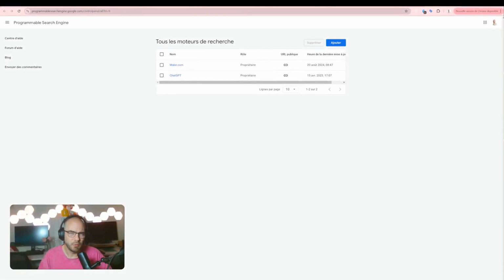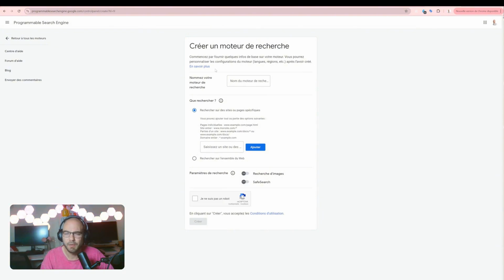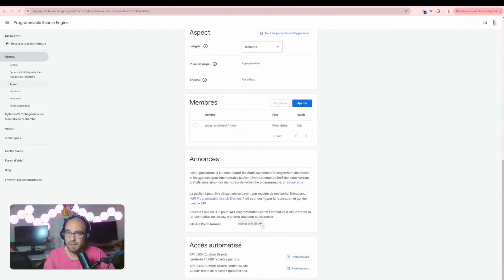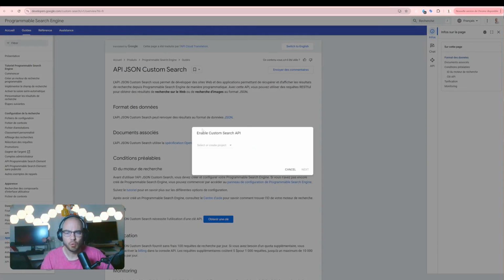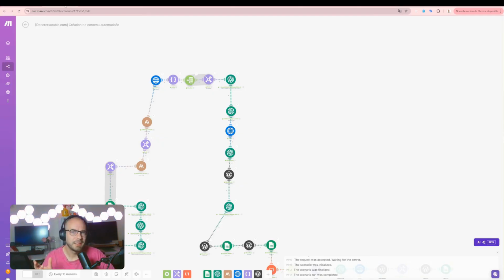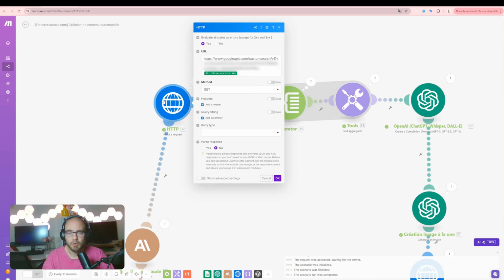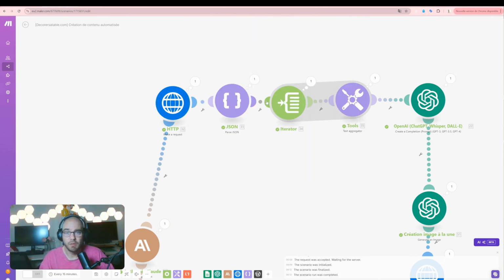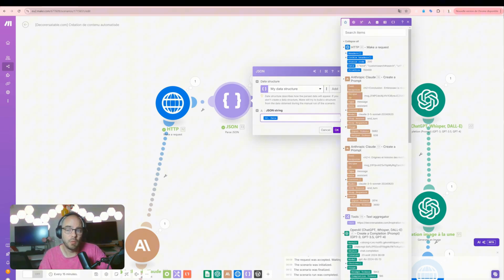Automatically retrieve Google results | Quick tutorial to boost your SEO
Discover how to automatically retrieve Google search results with Make.com in this lightning-fast tutorial! In just a few simple steps, you'll learn to:

- Set up a programmable Google search engine (spoiler: it's easier than teaching a cat to fetch)
- Obtain and use an API key
- Use the HTTP module in Make.com to fetch results
- Process data with the JSON module

This tutorial is part of a series on complete automation of SEO content creation for WordPress. Perfect for SEO pros and automation enthusiasts who want to save time (and perhaps their sanity)!

🔑 Key points:

Quick setup of the programmable Google search engine
Using the Google Search API in Make.com
Automatic retrieval of search results
Leveraging JSON data for advanced SEO analysis (because who doesn't love diving into data?)

Chapters:
00:00 Introduction and tutorial overview
00:25 Context: automating SEO content creation
00:47 Introduction to the programmable Google search engine
01:06 Search engine configuration
01:24 Choosing search parameters
01:42 Obtaining the Google API key
01:56 Using the key in Make.com
02:14 Configuring the HTTP module in Make.com
02:40 Sending the request to Google
03:09 Processing results with the JSON module
03:09 Conclusion and usage perspectives